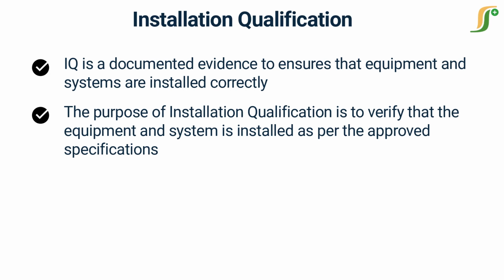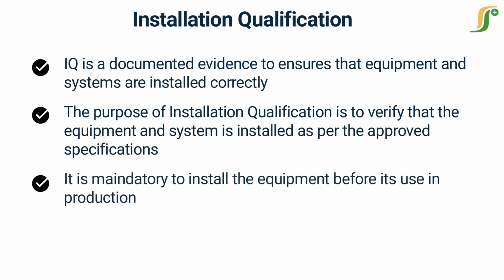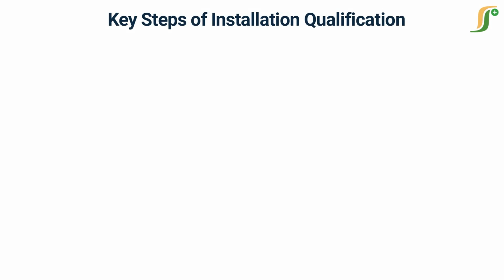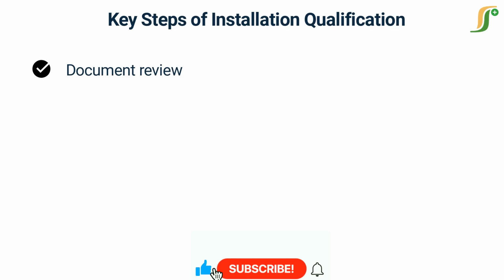Installation Qualification (IQ) | Installation of Equipment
Boost Your Pharma Knowledge with Our Exclusive Courses! 🚀📚
Explore our in-depth courses designed for pharmaceutical professionals and students. Gain industry-relevant skills, stay compliant with regulations, and advance your career with expert-led training.

In this video, we will dive into the crucial process of Installation Qualification (IQ), which is a critical step in validating equipment used in regulated industries such as pharmaceuticals, biotechnology, and food manufacturing. We will provide a comprehensive, step-by-step guide on how to effectively perform IQ to ensure proper installation, operation, and compliance with regulatory requirements. From initial planning to final documentation, this video will equip you with the knowledge and tools to successfully conduct IQ and meet regulatory standards.
Pharmaguideline provides all pharma information and pharmaceutical guidelines including information about testing procedures of quality control, calibration, reagents and solutions, glassware and good laboratory practices (GLP), audit checklists of all departments for QA professionals.
It also covers quality assurance topics such as change control, deviations, market complaints, process validation, cleaning validation cGMP and other pharma documentation and guideline. A fresher in the pharma field can get all the latest information about GMP guidelines for QA, QC, Production and Microbiology.
Pharmaceutical Guidelines App provides all recent pharma news updates from the world with the alert for free.
New articles are added every day to enhance the knowledge of pharmaceutical professionals. All pharmaceutical stuff can be found in one place. About 2500 topics have been covered to date and counting.
Pharmaguideline is the total pharmaceutical solution for professionals as well as students.

Installation Qualification
IQ
Equipment Validation
Equipment Setup
Compliance
Regulatory Requirements
Pharmaceutical Industry
Biotechnology Industry
Food Manufacturing
Validation Process
iq oq pq in pharma
iq oq pq in pharmaceuticals
iq oq pq fda
iq oq pq